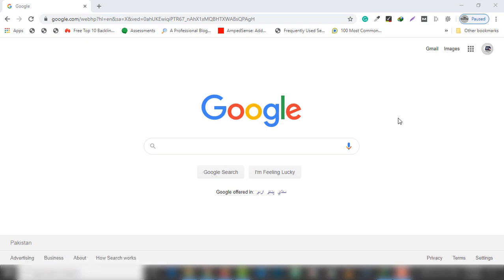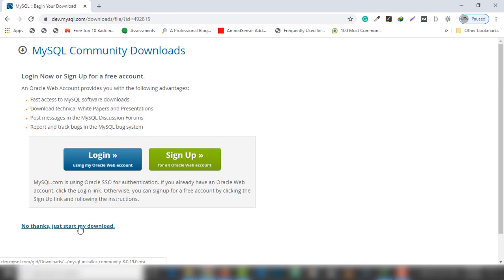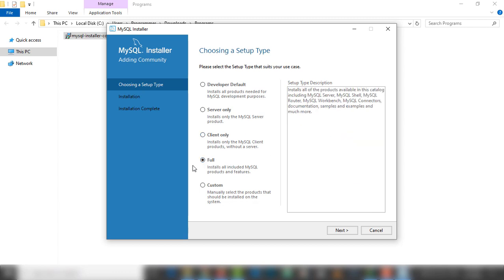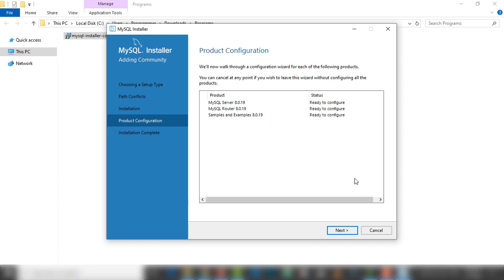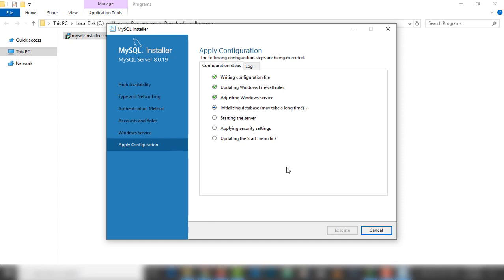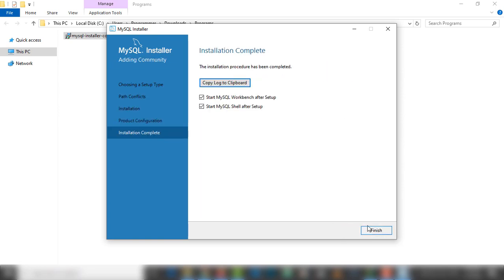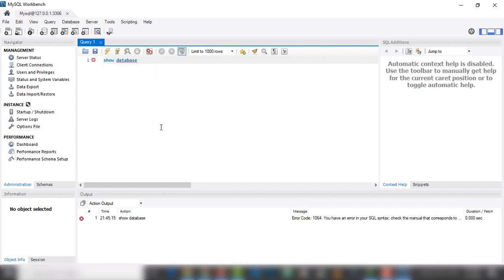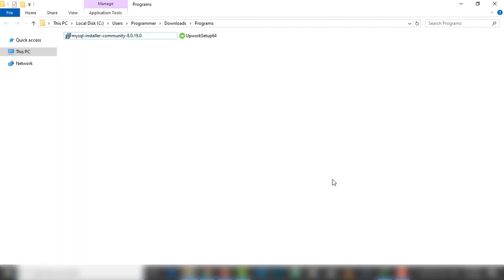How to Install MySQL on Windows 10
In this video you will learn How to Install MySQL on Windows 10. After watching complete video tutorial, then I hope you will able to understand download MySQL, Install MySQL and Also Configuration.

So, First Thing We Need to download MySQL From MySQL Official Website, Once you download the MySQL on your personal computer, then you will able to install on your pc.

The Install process is very simple, first thing you need to double click on MySQL Installer, then you need to choose setup which features you want to use on MySQL.

Once you select the setup type, then you need to Click Next, then you need select the installation and also data path, then you need to select Next. Then You will able to Requirement Page, you just need to click Next.

Then you will able to see you've selected products have been appeared on your screen, then you need to click on  Execute, then you will able to see the products will be installed on Your Pc.

Then You need to Click on Next Button, then you need to use again Next Button to jump on another page, then you will able to see Type of Network Page, you just need to leave everything and click Next Button.

Then You will able to see Authentication  Mode, Inside the Page have Two Check Boxes, you need to first one and click Next Button, then you will able to see  Accounts and Role Page, inside the page you need to enter your password you will use that on later, then You need to Click Next.

After that You will able to see Windows Service Page you just need to Click Next Button, then you will jump on Apply and Configuration Page, Inside this page you need to Click Execute and wait couple of seconds.

Then You are able to see Product Configuration page inside this page, you need to click Next Button, then you are able to see MySQL Router  Configuration page, inside this page you need to leave the default and Click Finish Button.

Then You are able to see Product Configuration Page You just need to leave the default and click Next, then you need to Connect to Server and enter you password, once you entered the password then click Check Button and Click Next Button.

Then You need to wait and Click Execute Button, Now the install has been successfully completed you are able to MySQL on you Windows 10 as well.